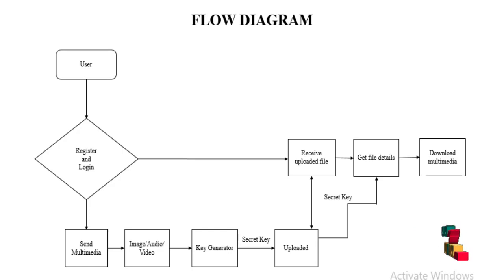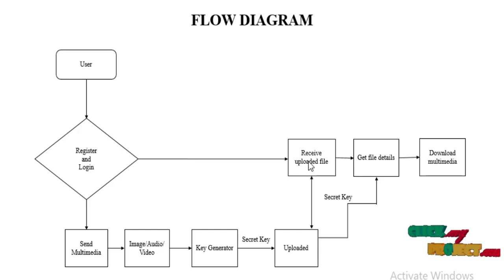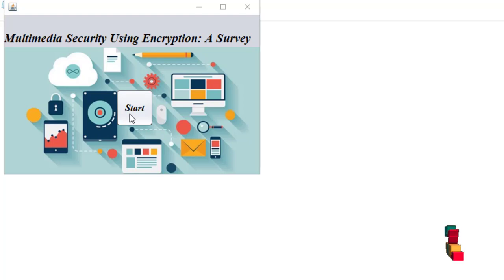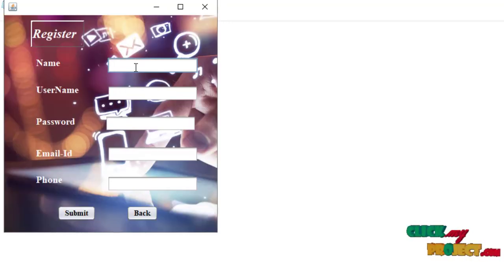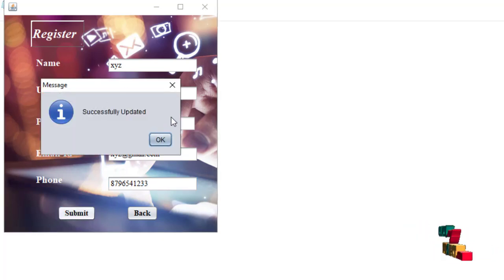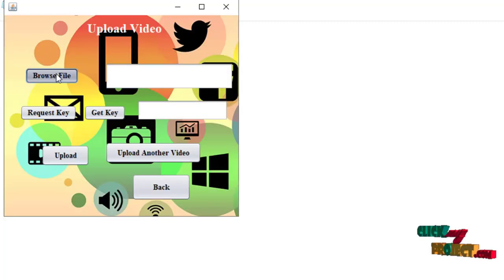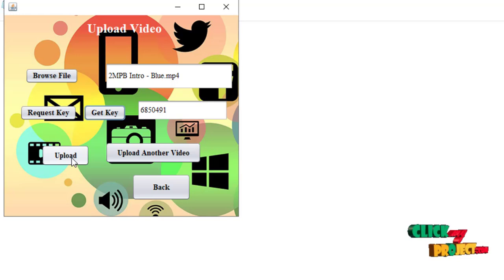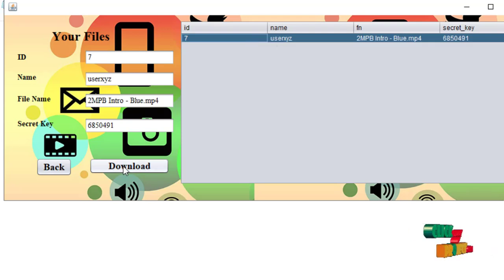JAVA Cloud Computing - Multimedia Security Using Encryption: A Survey - ClickMyProject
Multimedia applications, especially, over wireless networks, can easily be intercepted, thus, making its security an essential and challenging issue. Multimedia encryption is the core enabling technology that provides confidentiality and prevents unauthorized access of the content. Real time constraints, large amount, and unique characteristics of multimedia data inhibits the use of traditional cryptographic algorithms over multimedia data. Recent years have witnessed an astounding development in the direction of format compliant, perceptual, and scalable encryption techniques that support advanced functionalities. Multimedia encryption-based security techniques are becoming increasingly important as they allow for the secure sharing of multimedia content on digital platforms. The main aspect of our project is to review the state of secure and privacy-preserving encryption schemes applicable to digital multimedia, such as digital images, digital video, and digital audio. An extensive analysis of the existing cryptography schemes and multimedia encryption algorithms will be conducted to give an extensive overview of the current state of security encryption schemes specifically designed for digital multimedia technology.

Including Packages
* Base Paper
* Complete Source Code
* Complete Documentation
* Complete Presentation Slides
* Flow Diagram
* Database File
* Screenshots
* Execution Procedure
* Readme File
* Addons
* Video Tutorials
* Supporting Softwares

Specialization
* 24/7 Support
* Ticketing System
* Voice Conference
* Video On Demand *
* Remote Connectivity *
* Code Customization **
* Document Customization **